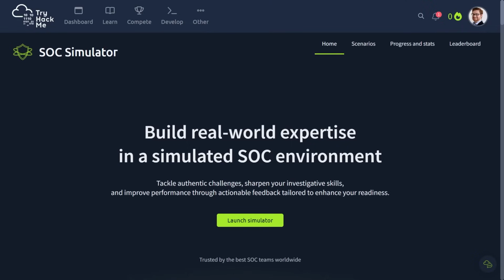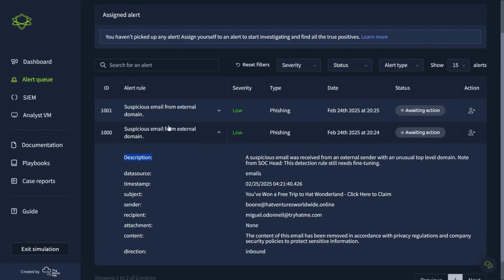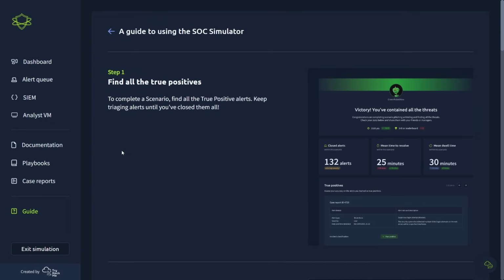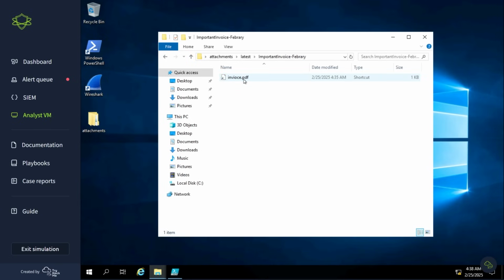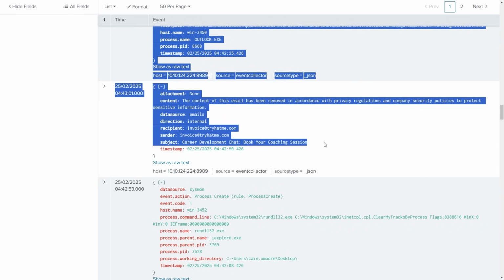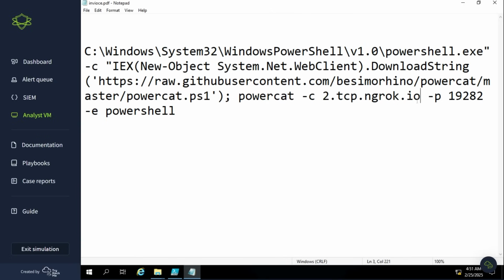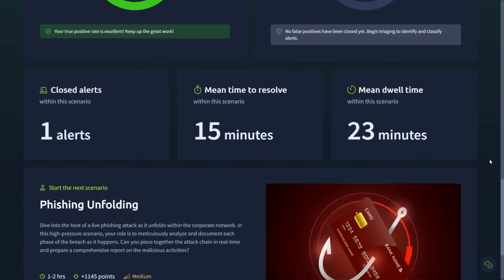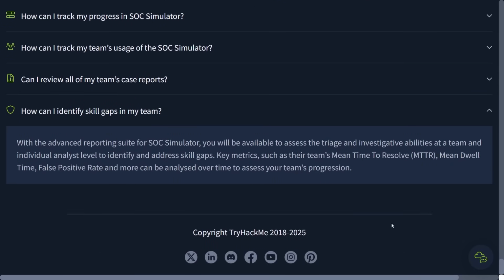Can you handle a cyber attack? TryHackMe SOC Simulator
|| Check out TryHackMe's SOC Simulator to help revolutionize your security operations and build real-world expertise in cybersecurity defense!